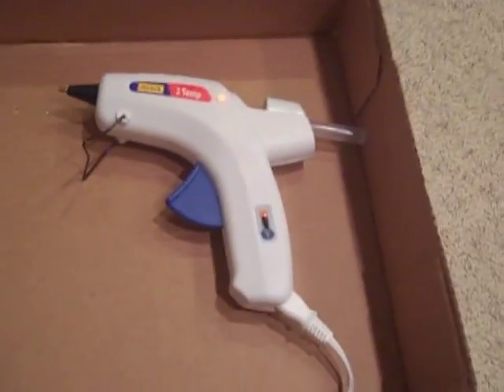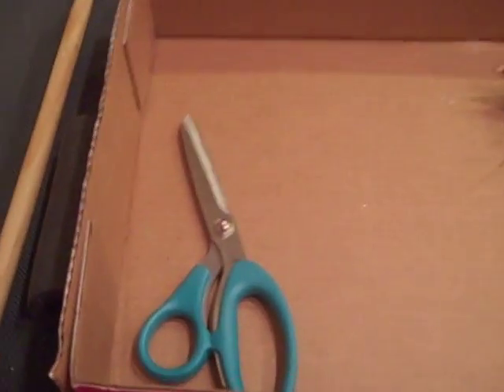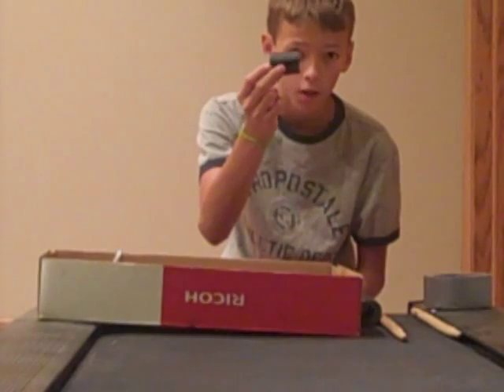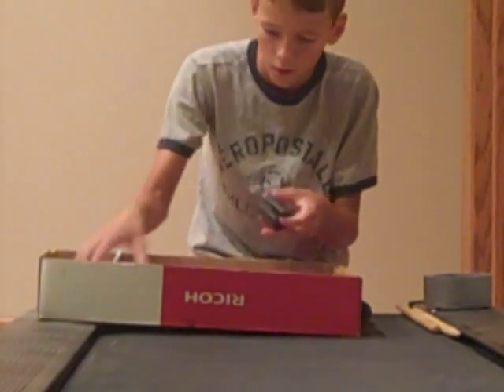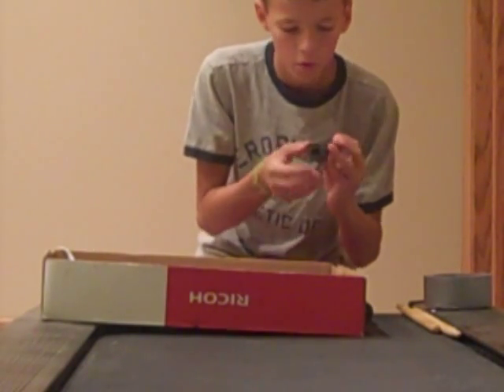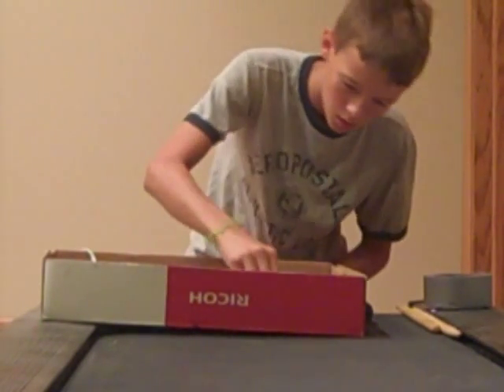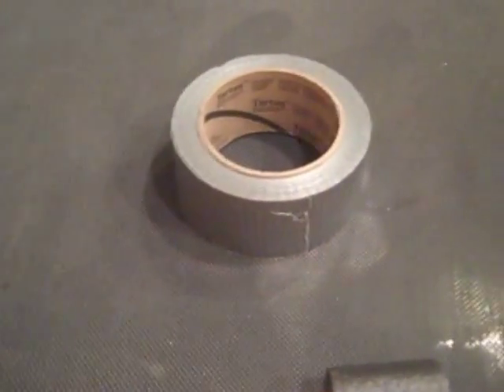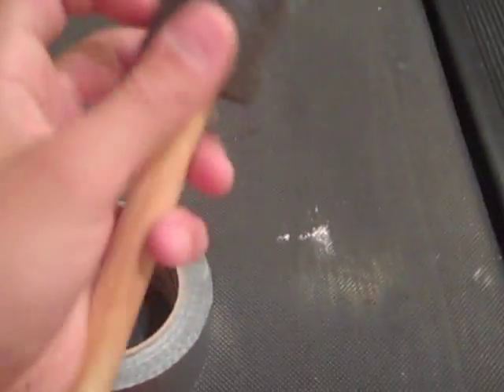DIY soft padded drum sticks